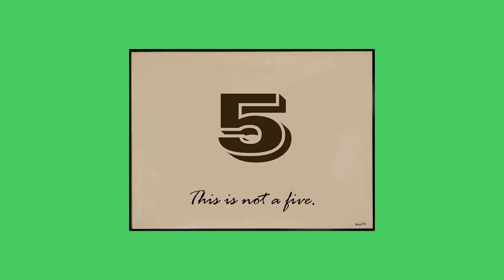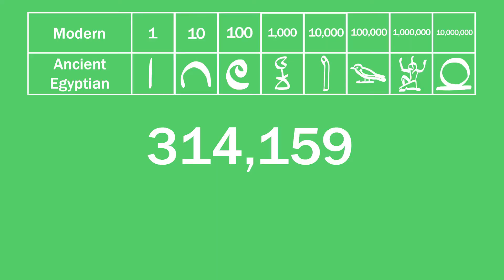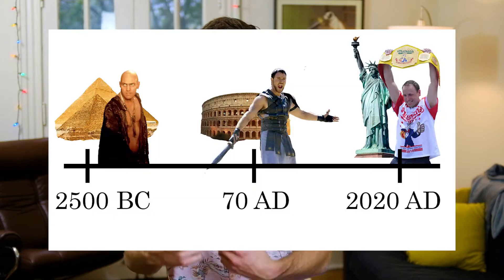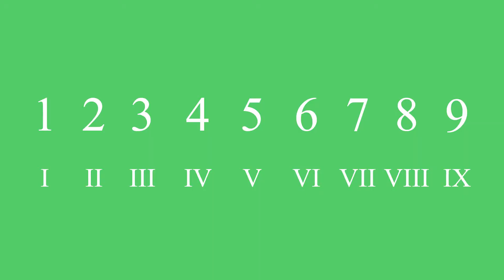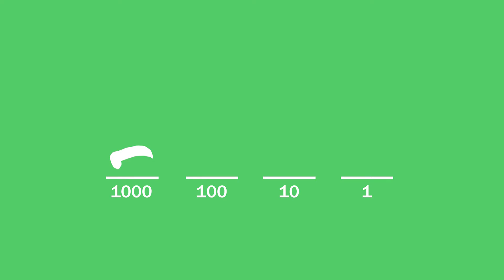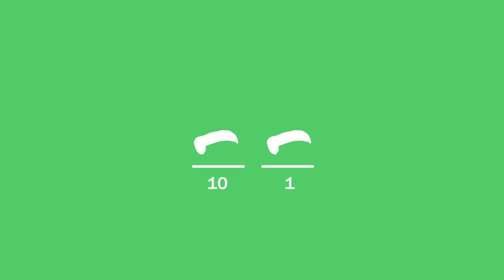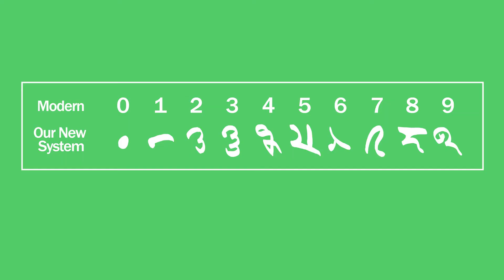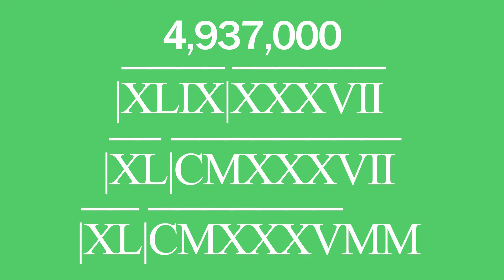Number Systems and the 4,933,001 Missing Romans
We often take for granted the significance of our modern number system, but it wasn't always so easy to count to 5 million. Join me on a journey through time and discover how our modern system came to be.

Made by Daniel Valvo & Nick Brown

Chapters:
00:00
00:23 Introduction
01:45 Designing a Number System from Scratch
03:20 Ancient Egyptians system
06:14 Roman Numerals
10:45 Hindu-Arabic Number System
13:30 Adoption in the West
14:56 The Romans and large numbers
15:55 The impact of number systems